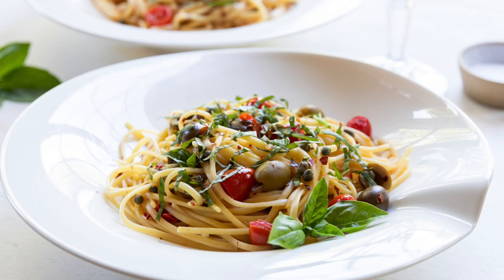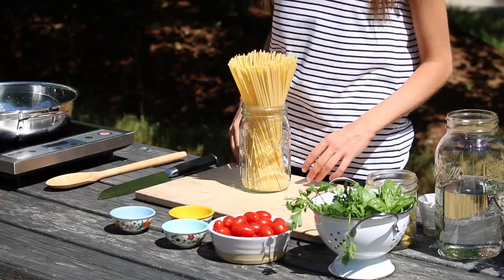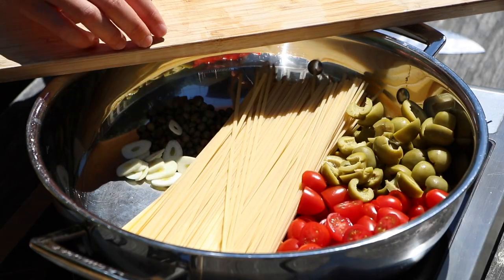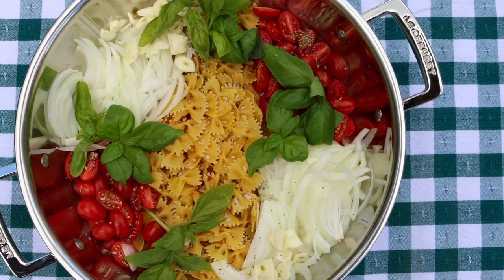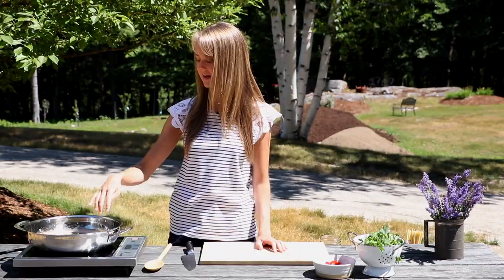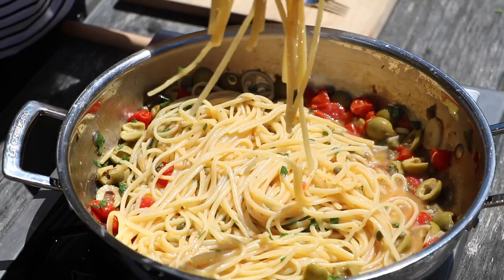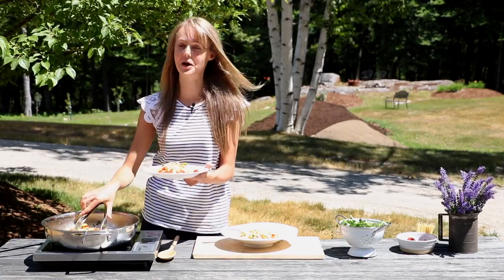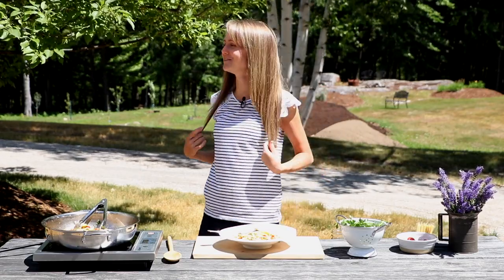Mediterranean One-Pot Pasta | Vegan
Hello Everybody!  It is that time of year, the One-Pot-Pasta time of year:) Summertime!  Today, I am sharing my Mediterranean One-Pot Pasta recipe, which I am super excited about.  The combination of the cherry tomatoes, green olives, capers, and fresh herbs make this dish an absolute favorite.